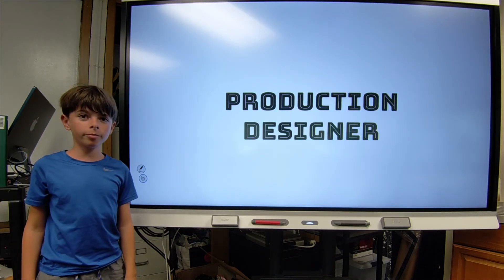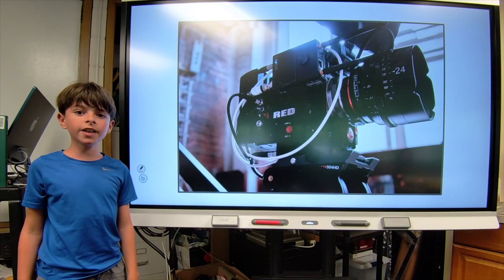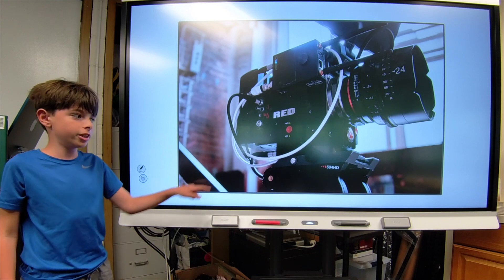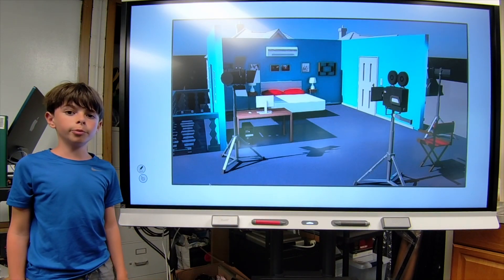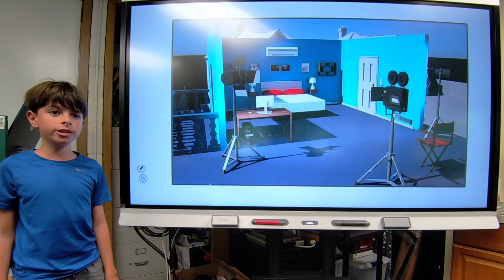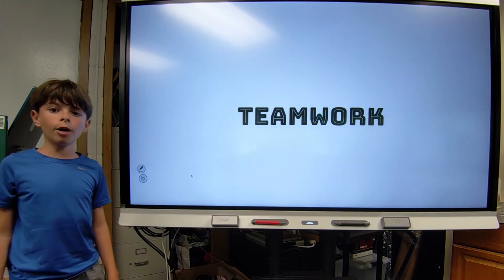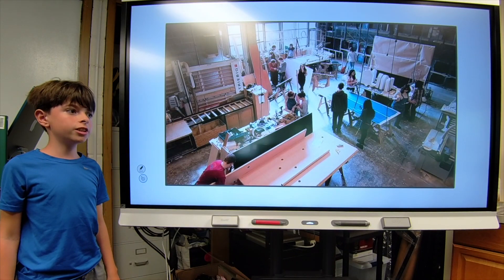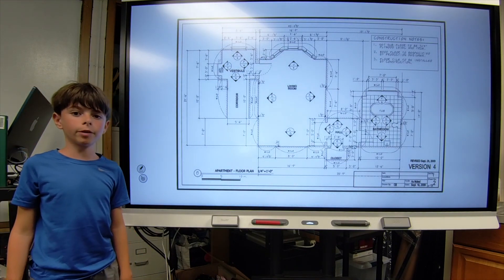5E - Jaden - Capstone - Movie Sets